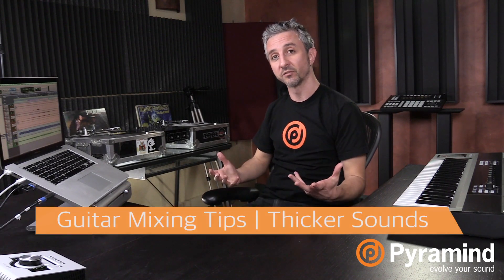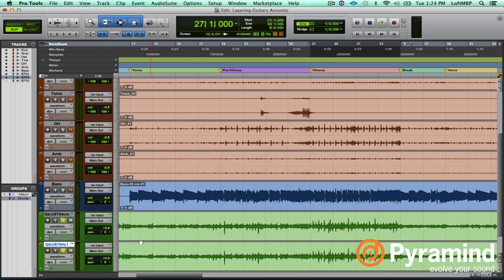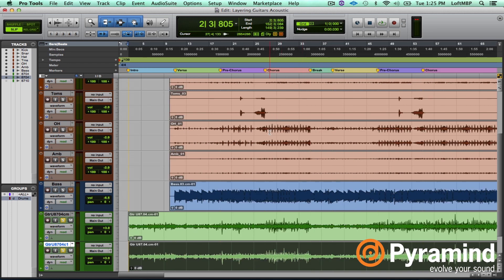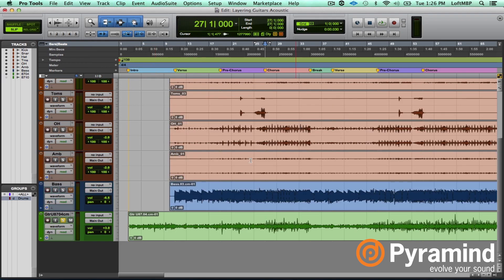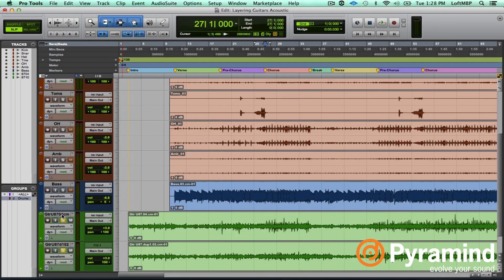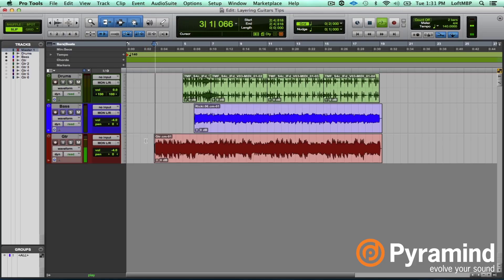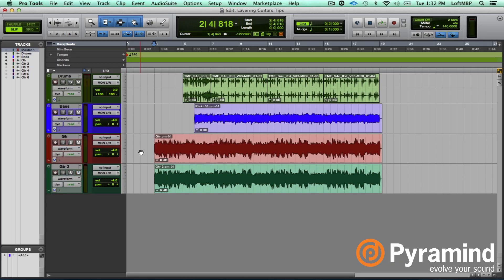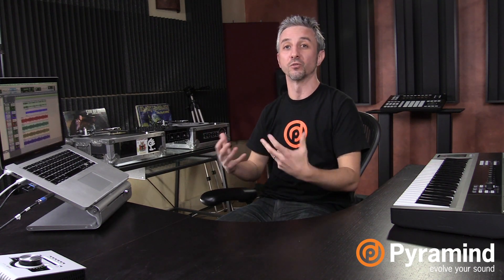Guitar Mixing Tips | Thicker Sounds | Paul Simmans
In this tip, Pyramind instructor Paul Simmans shows you multiple techniques you can use to thicken up your guitar sounds. He uses both acoustic guitar and distorted metal to exhibit his techniques.

First, he demonstrates the effect of duplicating a track, and why this alone is not sufficient for beefing up a sound. Then, Paul shows you how to apply the Hass trick by delaying a duplicated guitar track by a small amount of time, and panning both tracks hard left and right.

Next, he demonstrates how much of a difference doubling can make. He also notes that varying the sound of each guitar layer can have a big effect on a mix. Choosing different guitars, amps, or mic placements can thicken up a sound a lot.